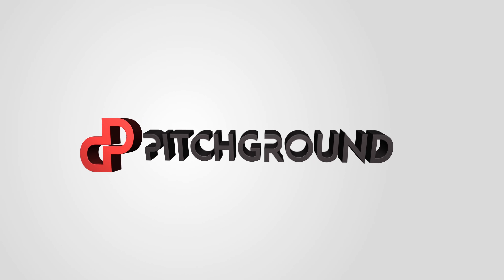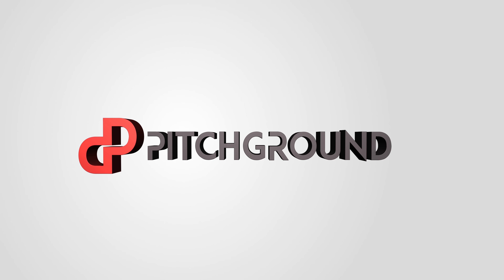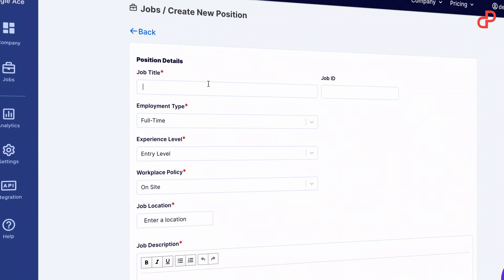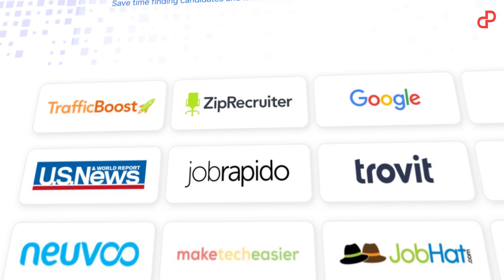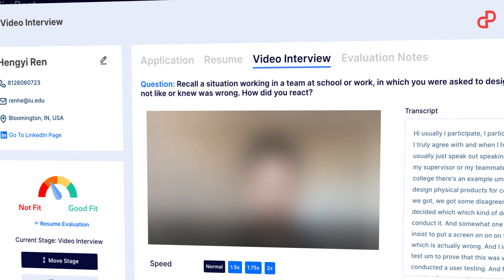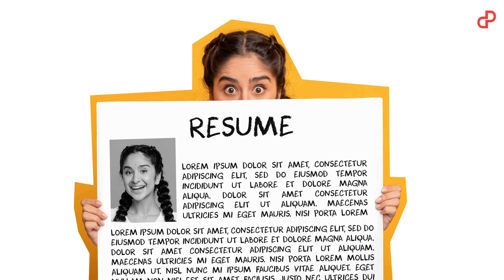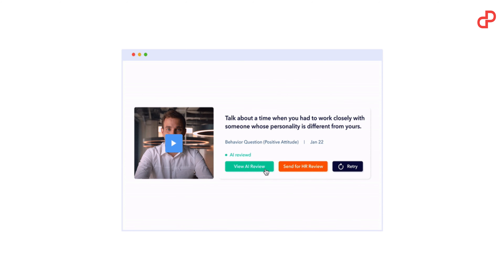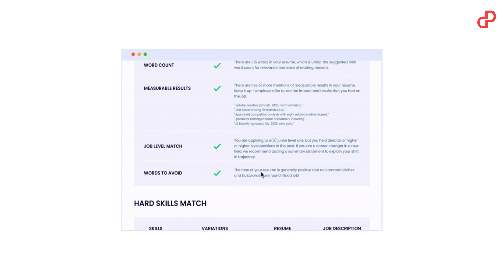The Full-Feature Recruitment Tools | HireBeat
Hiring for Small Businesses can be a hassle without the HR department filled with experts sorting through the hundreds of resumes that come in every day. What if you had Recruitment Tools or job portal to do all the challenging work for you?

Hire Beat is a Recruitment Tool to help you get the best candidate for your small business, and not only that, it has an inbuilt interview stimulation tool with scores to help you nail your next job interview!

Hire Beat comes with a host of features like:

- Broadcast Open Positions to Various Job Sites with One Click
- Manage All Job Applications in One Place
- One Link to Rule Them All